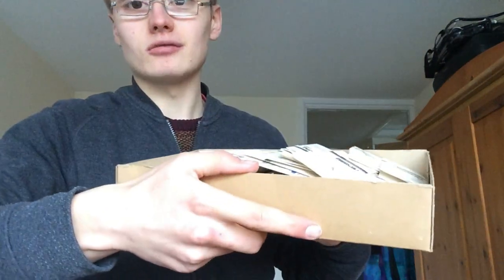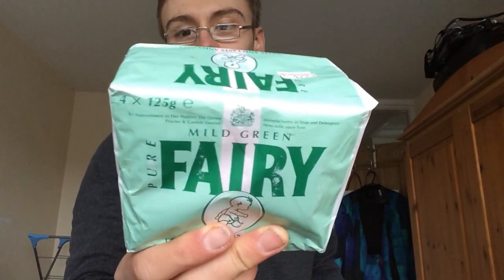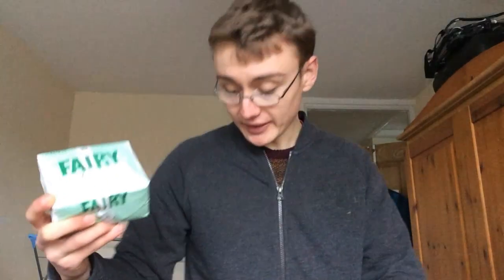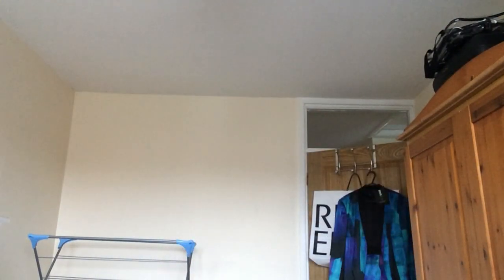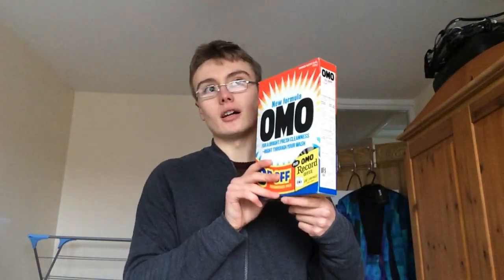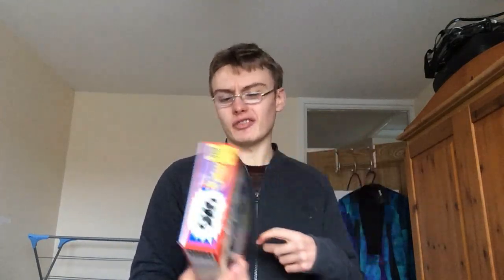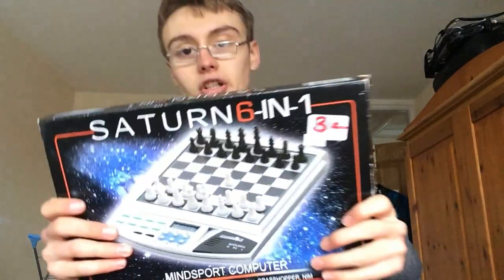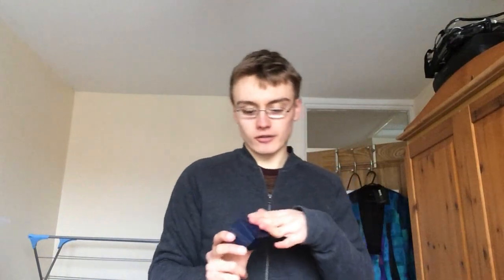Reselling on eBay & Amazon // New Old Stock Charity Shop Haul